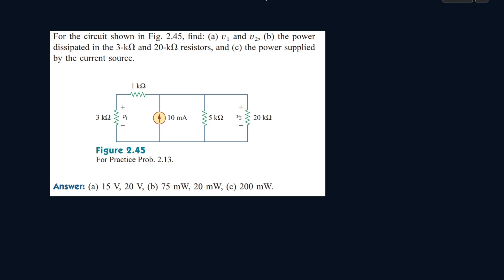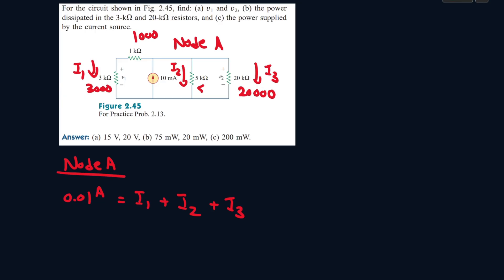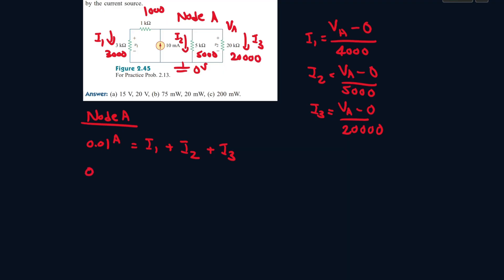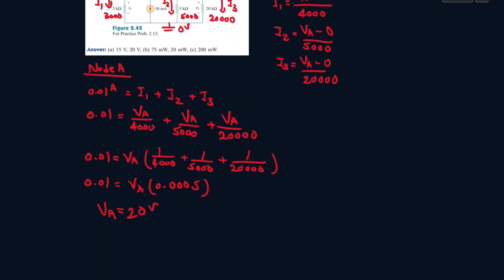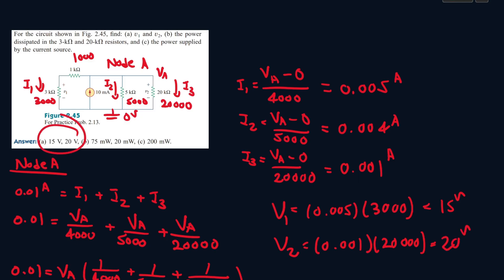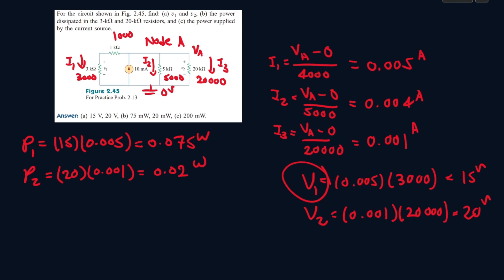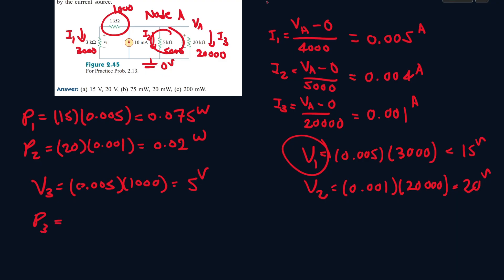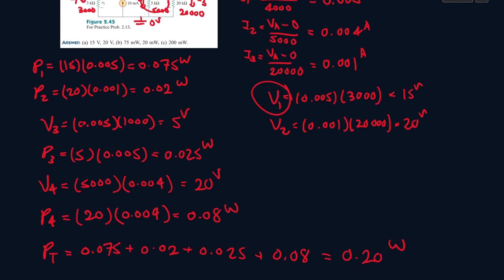Practice Prob. 2.13 | For the circuit shown in Fig. 2.45, find: (a) V1 and V2 | FEC 4th Edition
For the circuit shown in Fig. 2.45, find: (a) V1 and V2 (b) the power dissipated in the 3-kΩ and 20-kΩ resistors, and (c) the power supplied by the current source